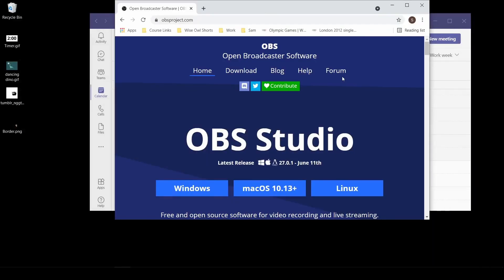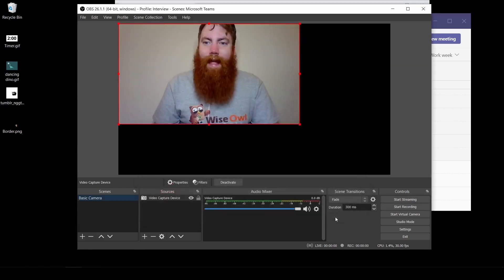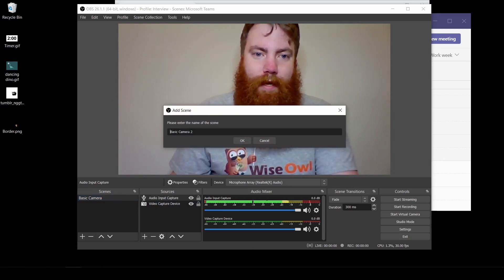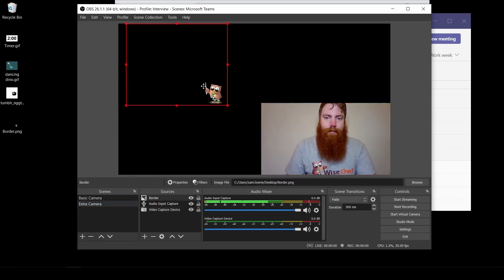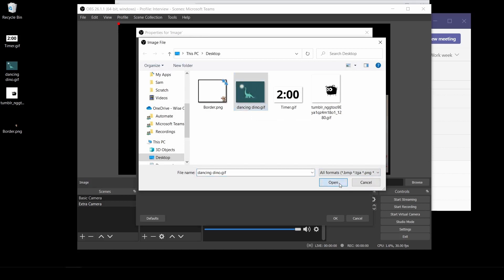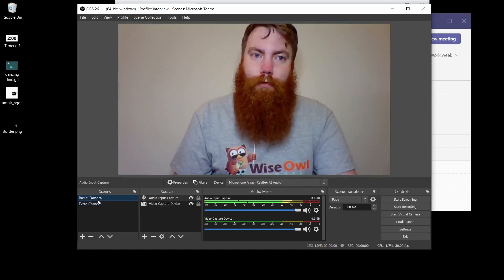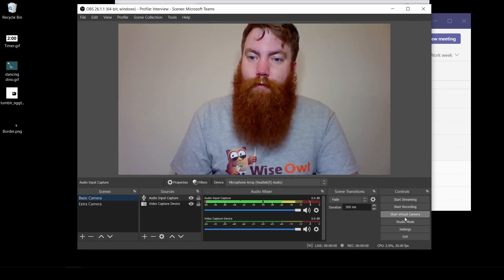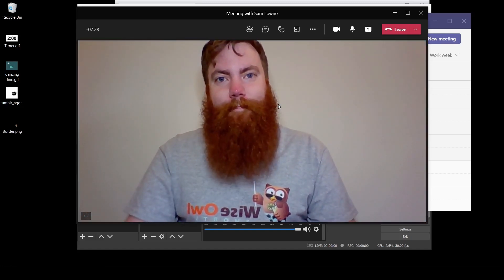Virtual camera in Microsoft Teams!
Make your Teams meetings a little more fun by using a Virtual camera.
OBS lets you have multiple scenes and objects as part of your camera. Include videos, images, reports and more.

You could even record a video of yourself and broadcast that but we didn't tell you that!